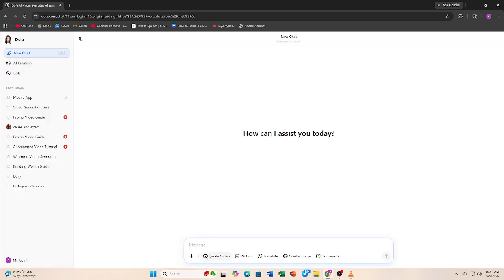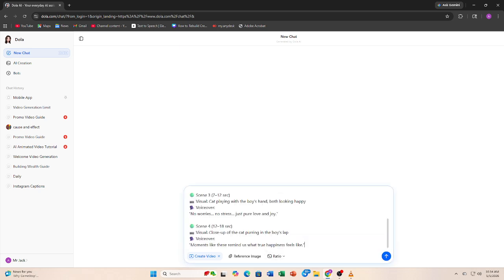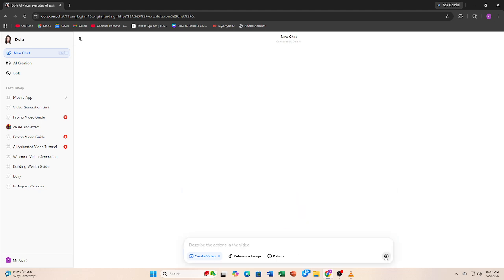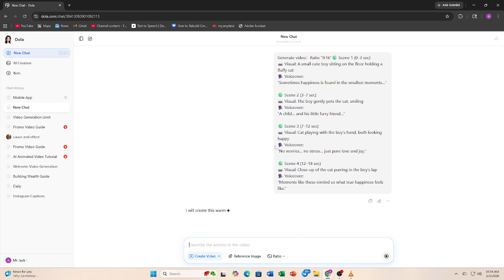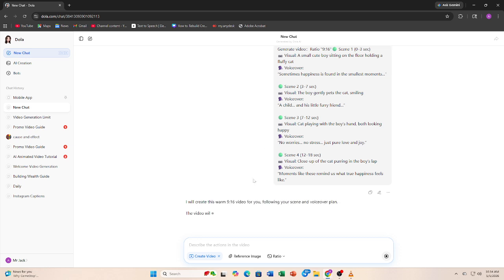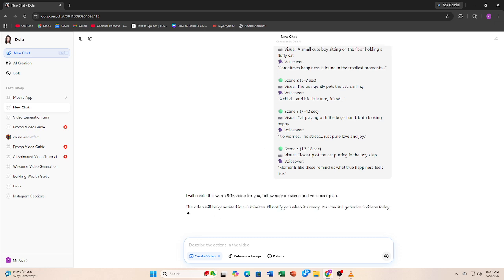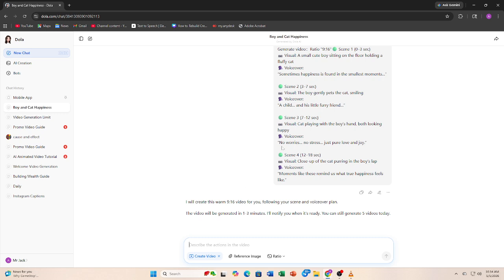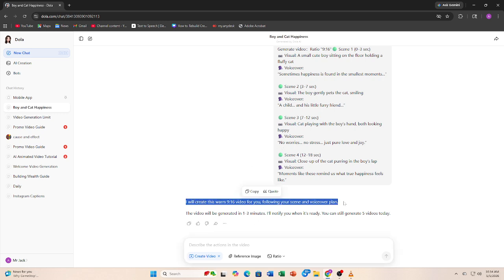How to make Instagram reels with Dola AI Free Full Guide 2026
In this video, you’ll learn how to create viral Instagram Reels using Dola AI for free in 2026. If you want to make engaging, cinematic, and high-quality reels without editing skills, this step-by-step guide is for you.

We will show you how to choose templates, generate AI video clips, add text and effects, sync music, and export reels in the perfect Instagram format. These methods are ideal for beginners, content creators, and faceless channels.

Whether you are growing a personal brand or trying to go viral on Instagram, AI tools can help you create professional reels quickly and easily.